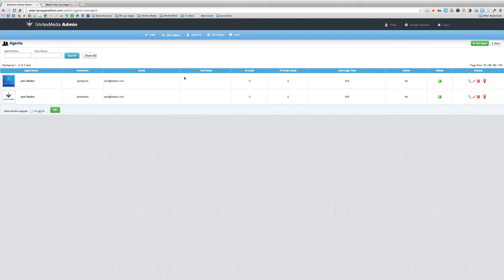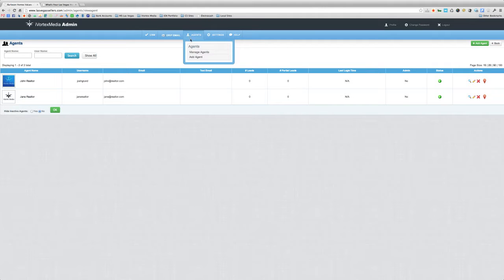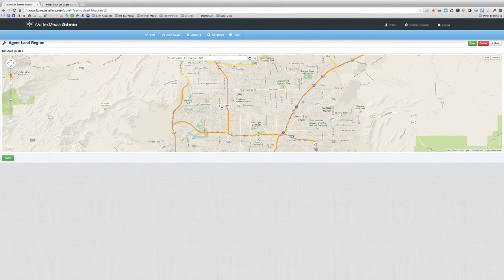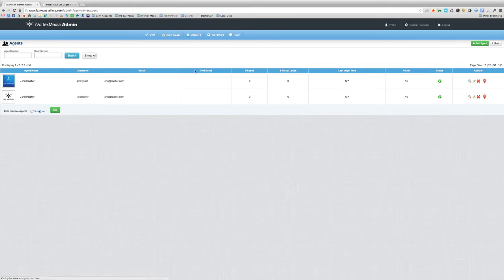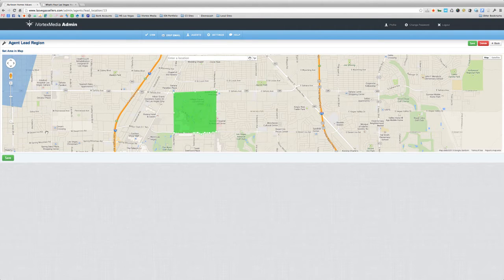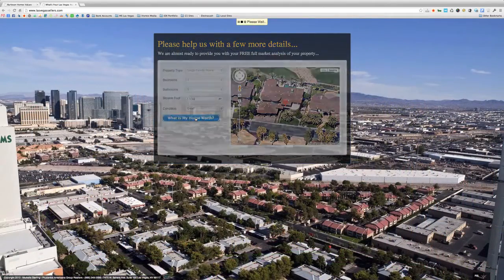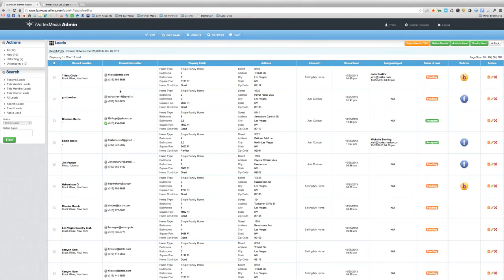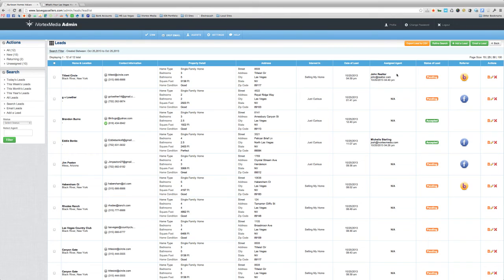Prime Seller Leads Auto Assigning Leads Based on Map Location - Old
As requested all Prime Seller Leads sites now have the ability to draw a specific area on the map that "belongs" to one of your agents - and all leads that come in from addresses in that particular area will automatically be assigned to a unique agent who is associated with that area.